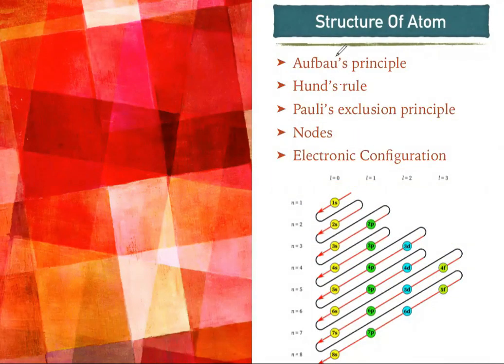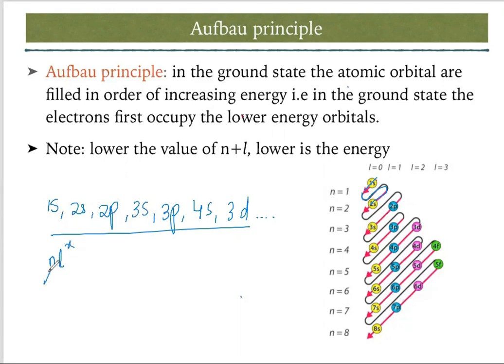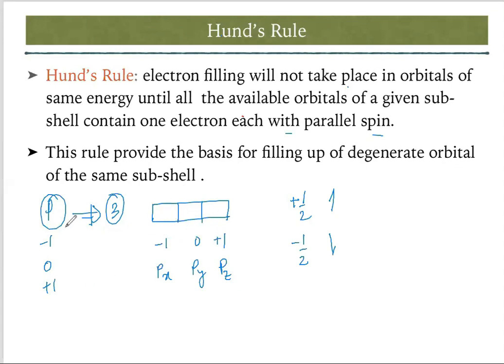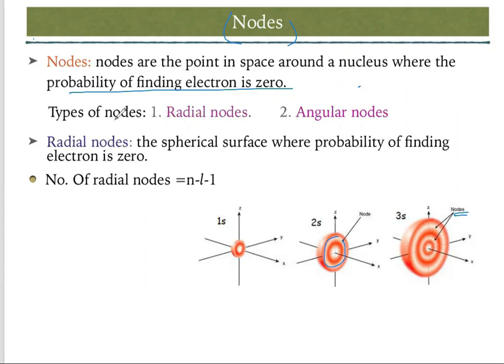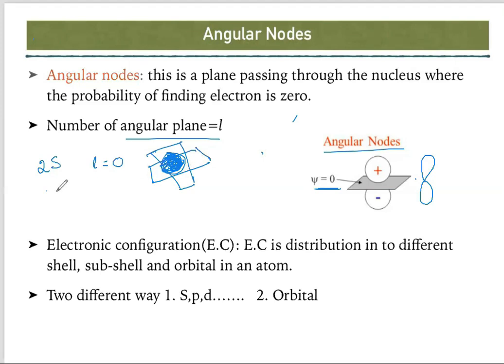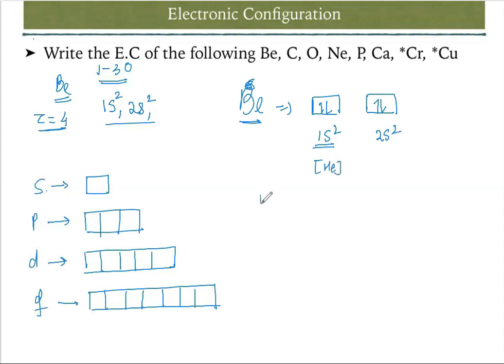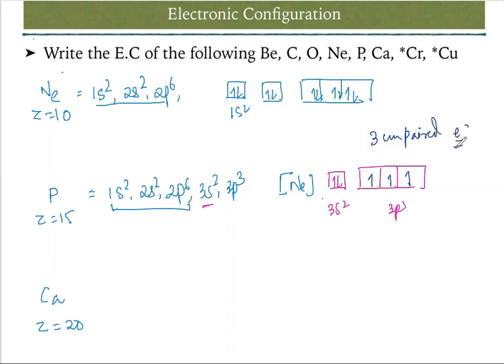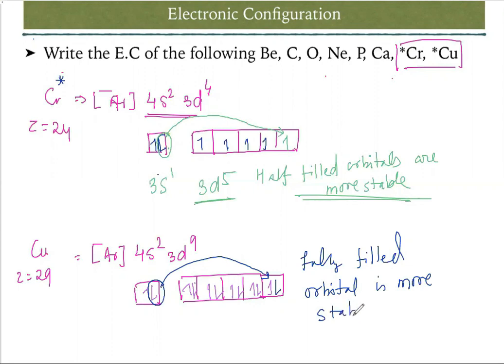Structure Of Atom || Lecture-6 | 11th Class ||JEE || NEET | Board Exam.